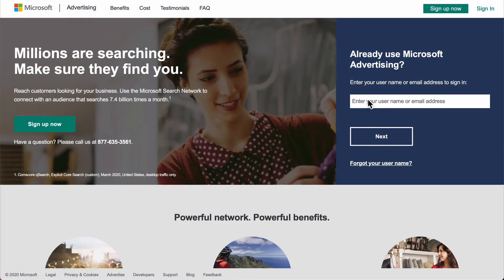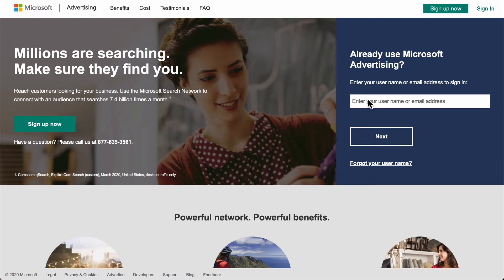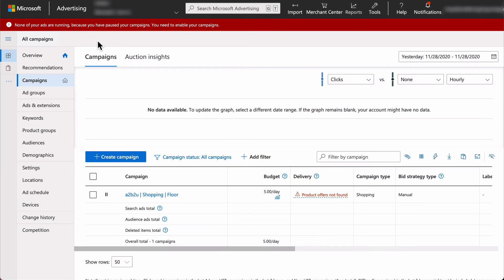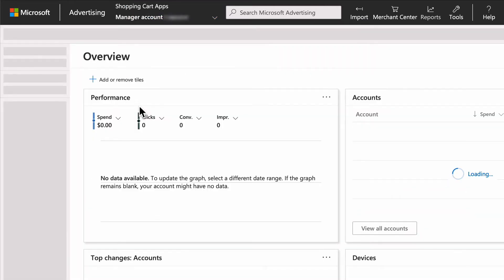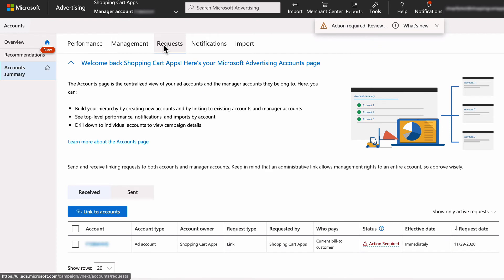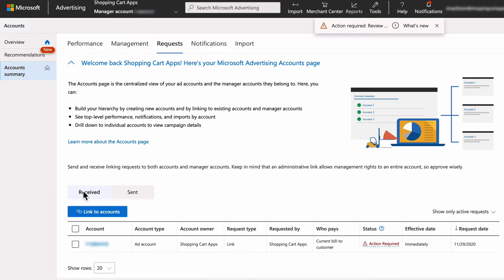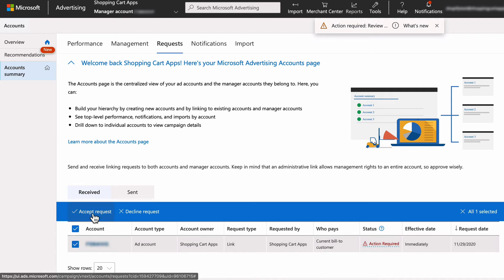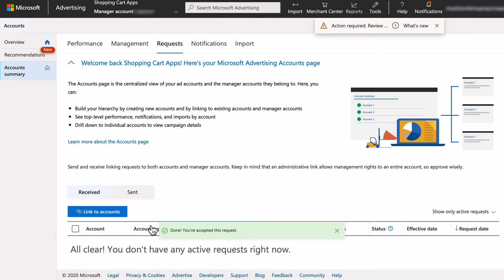Microsoft Ads: Accept Direct Manager Account Access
Learn how to accept Direct Manager Account access in Microsoft Ads. This allows agencies or other service providers to cleanly and securely manage your account.